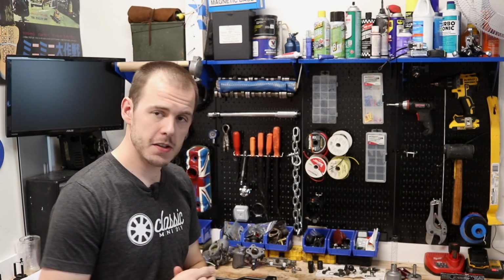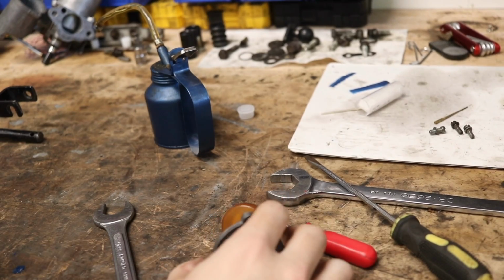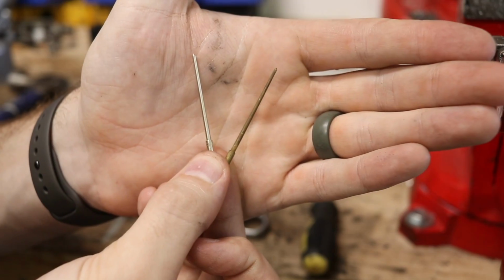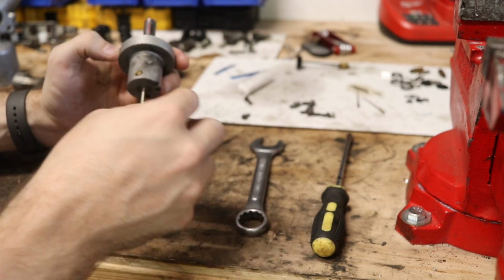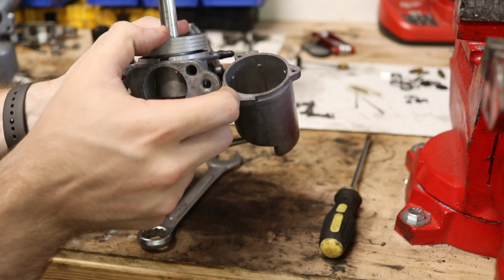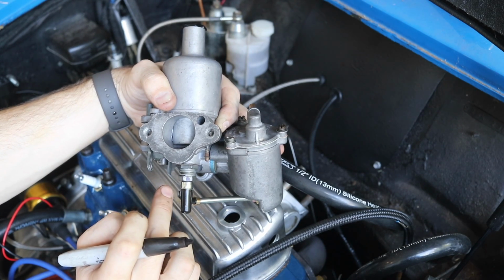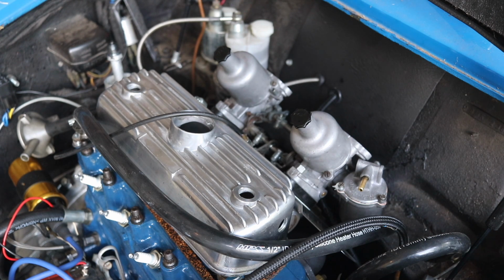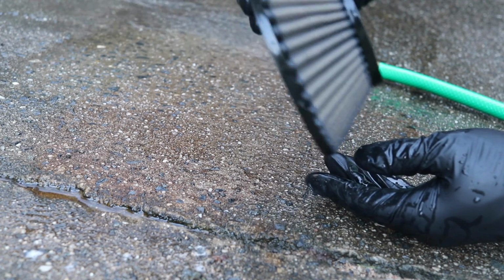Operation Bad Wolf [Pt 21] - Servicing the Carbs Part 2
Parts in this Episode:

K&N Filter Cleaner Kit (Amazon)
Gunson EZ Bleed (Amazon)

Please note Classic Mini DIY assumes no liability for property damage or injury incurred as a result of any of the information contained in this video.  Classic Mini DIY recommends safe practices when working with power tools, automotive lifts, lifting tools, jack stands, electrical equipment, blunt instruments, chemicals, lubricants, expensive electronics, or any other tools or equipment seen or implied in this video.  Due to factors beyond the control of Classic Mini DIY, no information contained in this video shall create any express or implied warranty or guarantee of any particular result.  Any injury, damage, or loss that may result from improper use of these tools, equipment, or the information contained in this video is the sole responsibility of the user and not Classic Mini DIY. Only attempt your own repairs if you can accept personal responsibility for the results, whether they are good or bad.